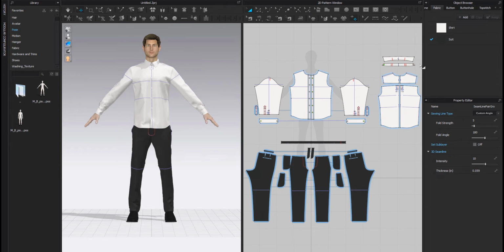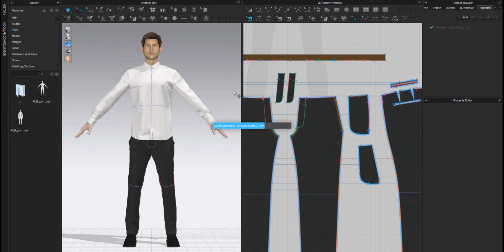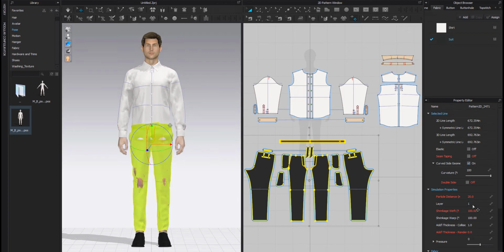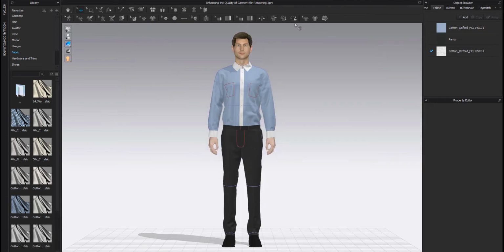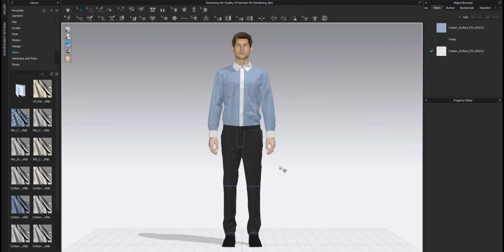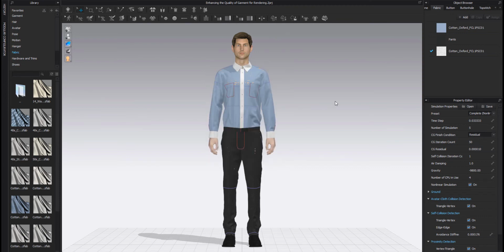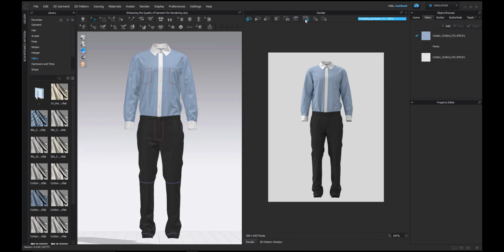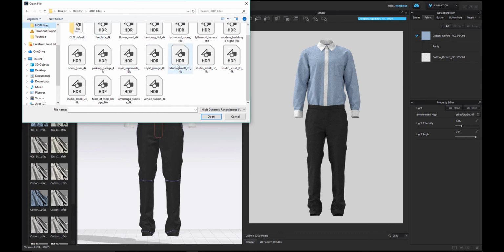Enhancing the Quality of Garments for Rendering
This tutorial walks you through enhancing and refining your garments for render. It also covers some useful layering tips and takes you through the functions of CLO's internal renderer.